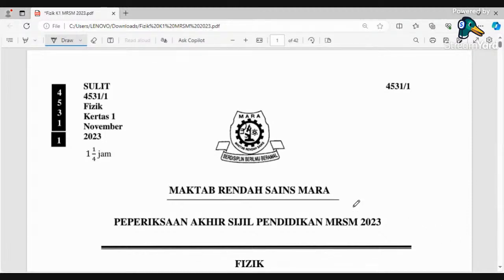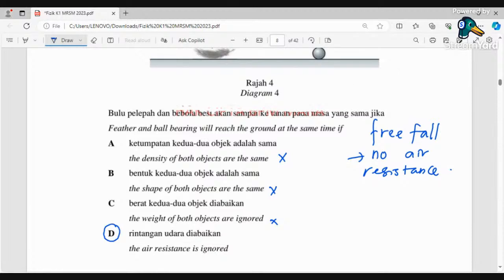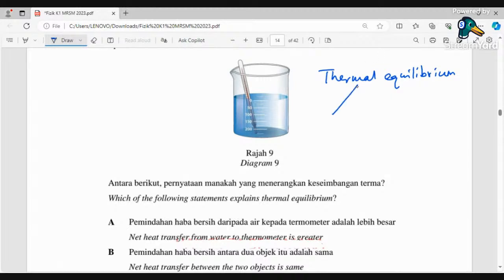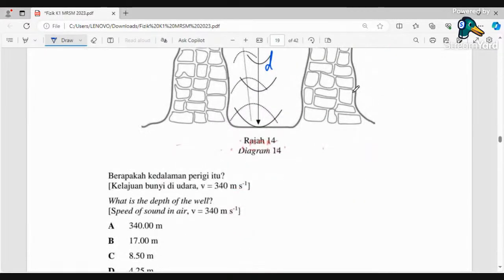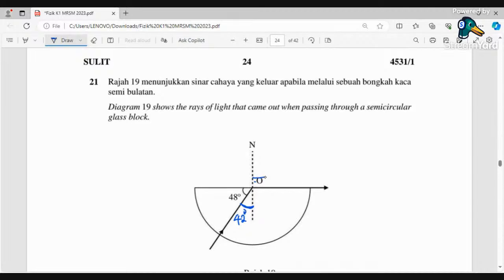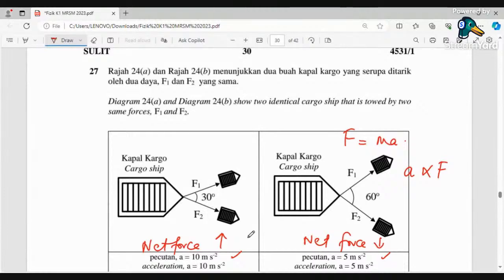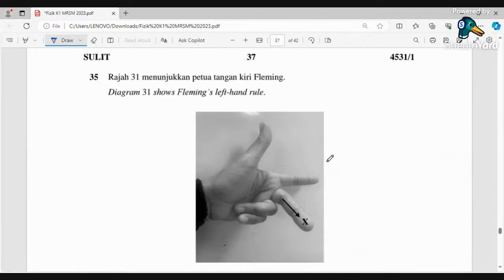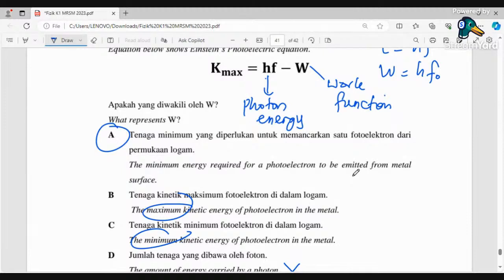PECUTAN AKHIR PHYSICS SPM 2023 PAPER 1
MRSM PAPER 1 TRIAL SPM 2023